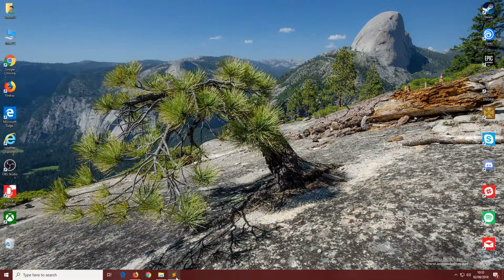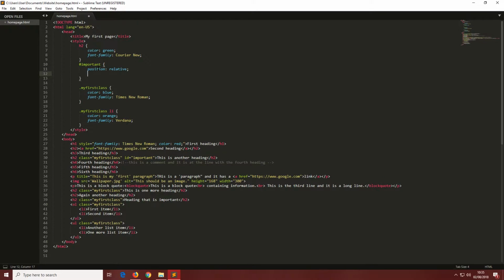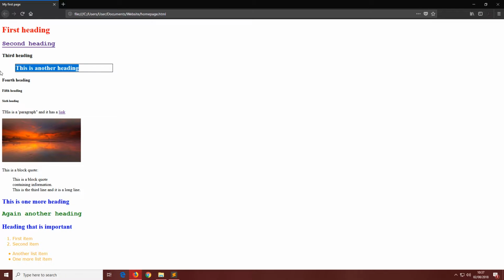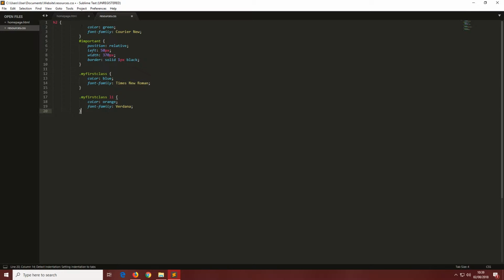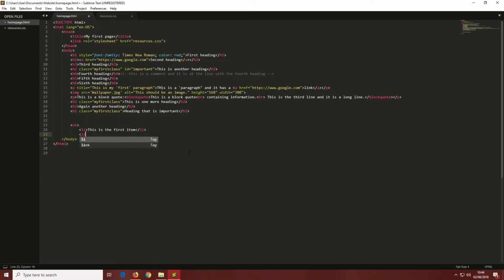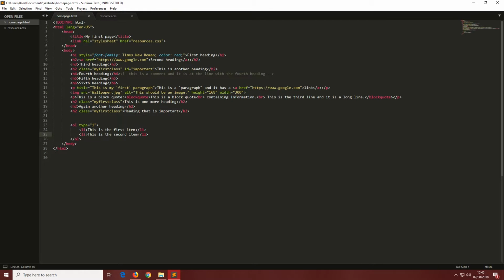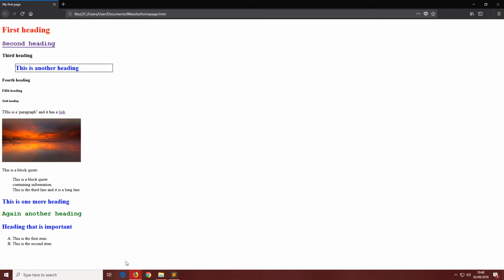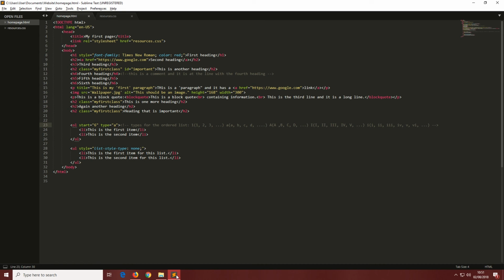Web development - #5 External CSS & Lists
Hello guys and welcome back to another video in the web development series. In this episode I will be explaining more in depth the external CSS and the lists.